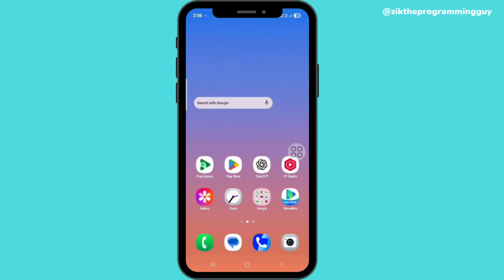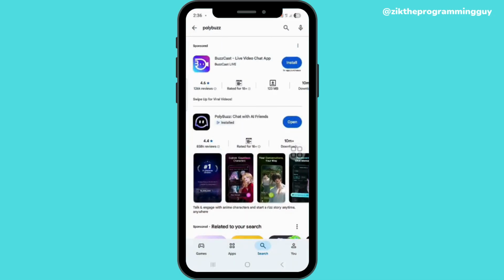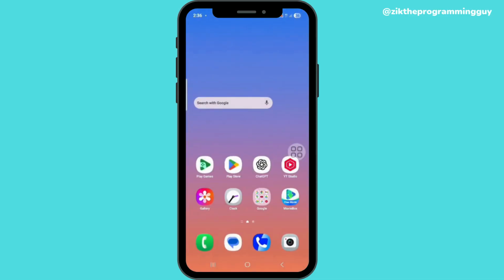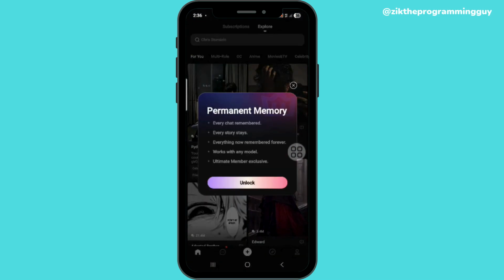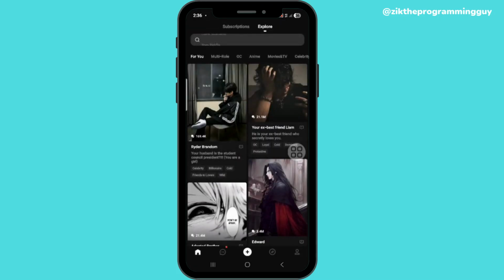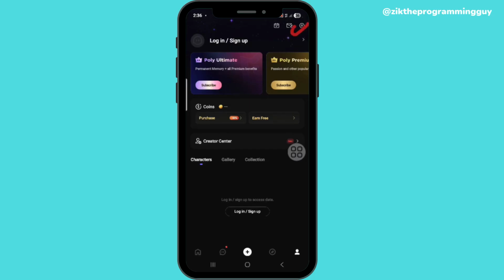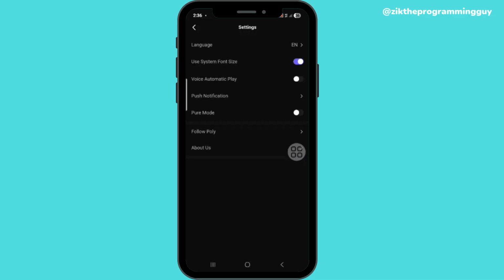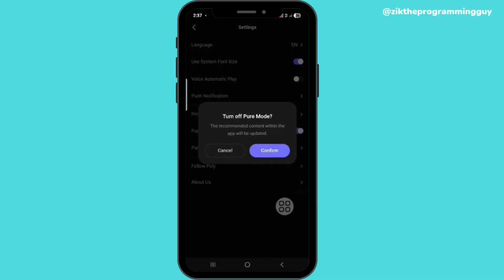How To Turn Off Pure Mode In PolyBuzz AI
In this video, I’ll walk you through how to turn off Pure Mode in PolyBuzz AI, so you can unlock more features and customize your experience. Whether you're new to PolyBuzz or just want more control over your AI settings, this guide makes it easy!